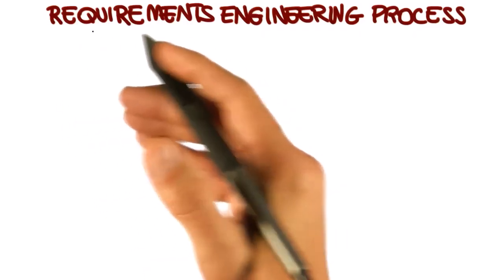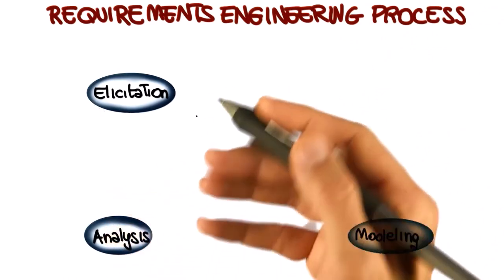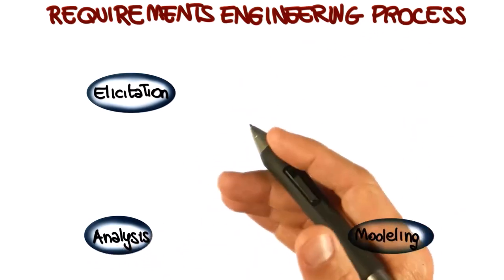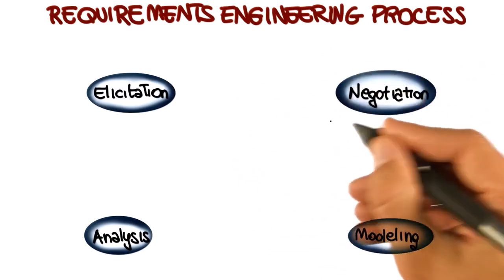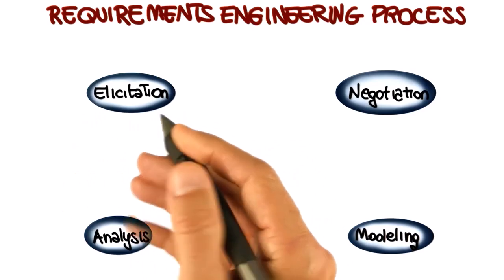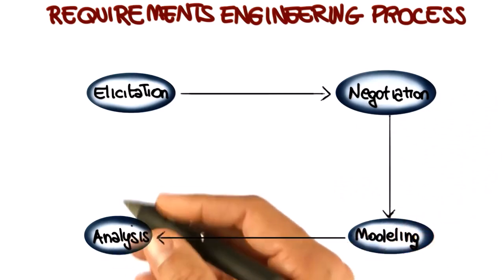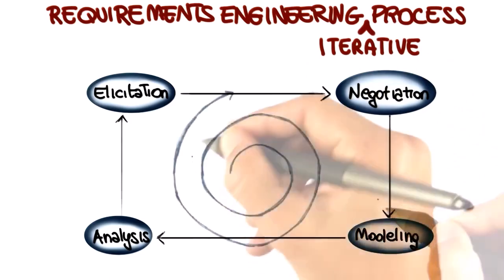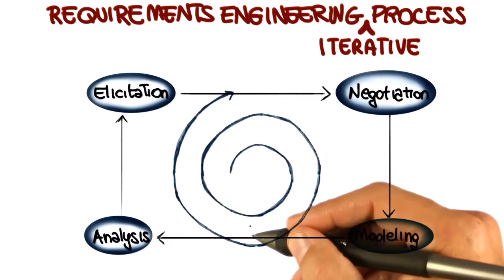The Ultimate Guide to User Requirements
Struggling to understand what your users truly need?  This comprehensive guide will equip you with the knowledge to identify, analyze, and document user requirements effectively!

In the link below, you'll discover:

1. What User Requirements Are: (and why they matter!)
2. How to Identify User Needs: Uncover the "why" behind user behavior. ️‍♀️
3. Writing Effective Requirements: Craft clear, concise statements for flawless execution.
4. Taming Vague Requirements: Learn strategies to transform ambiguity into actionable insights.
5. User Requirement Types: Master the three categories for a holistic approach. ️
6. Handling Unclear Requirements: Turn confusion into clarity with these proven techniques.

Plus, you'll get real-world examples to illustrate each step of the process!

Ready to become a user requirements pro?